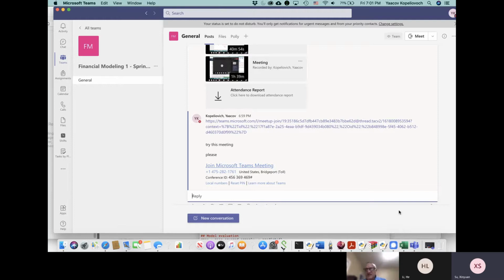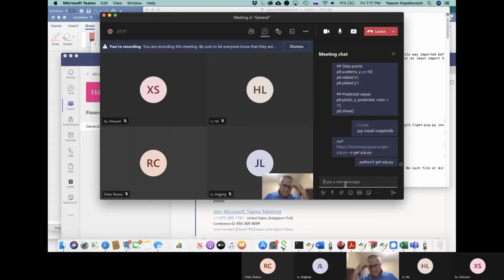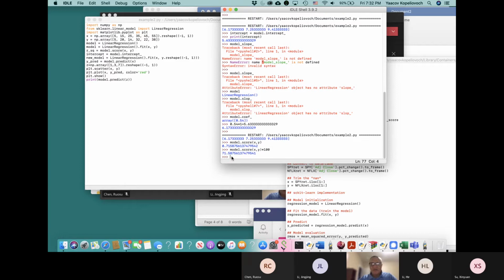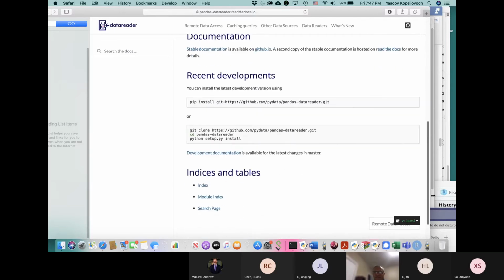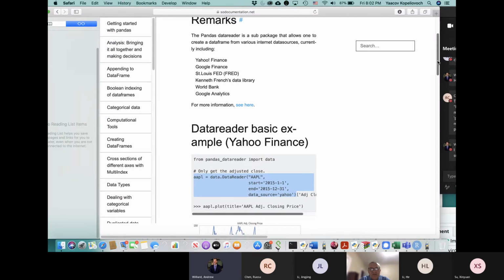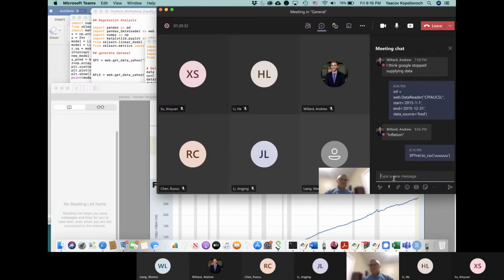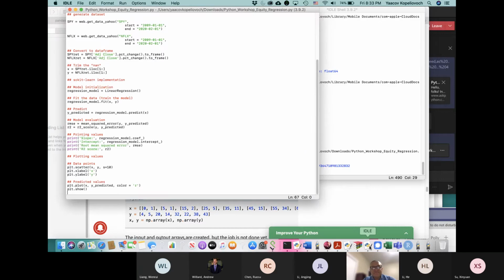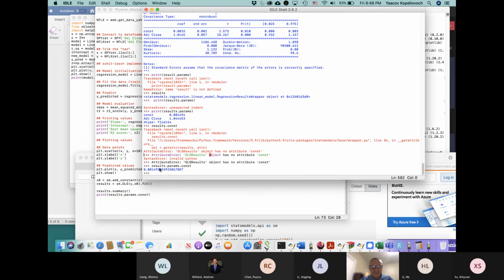Meeting in General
Python workshop regression for stocks using Pandas.